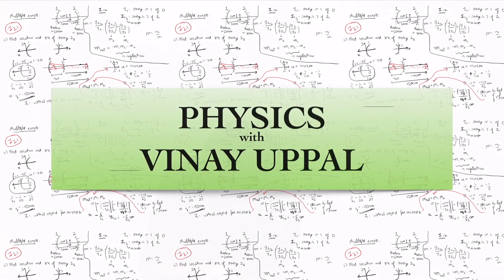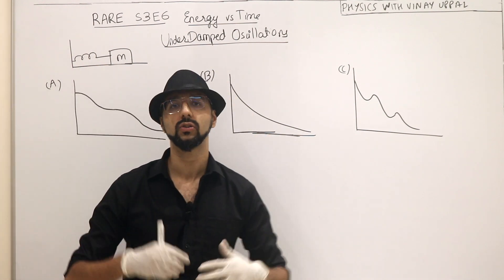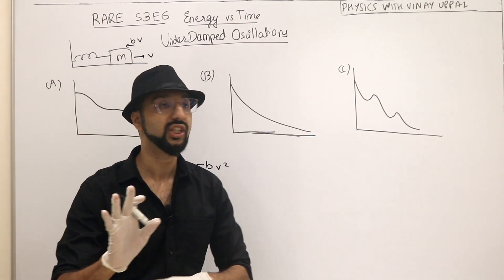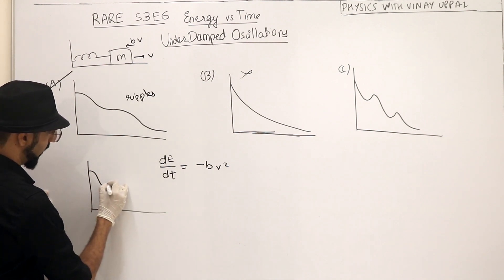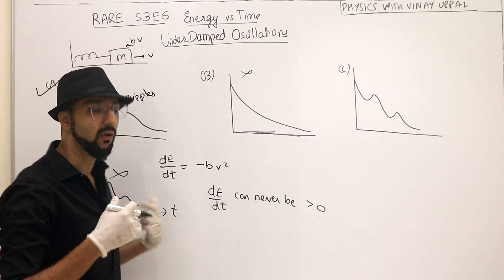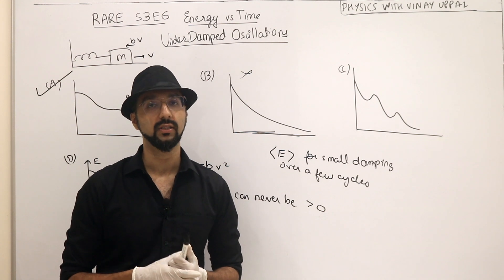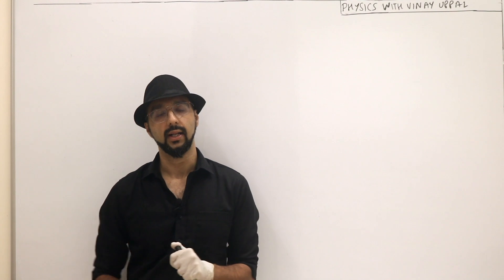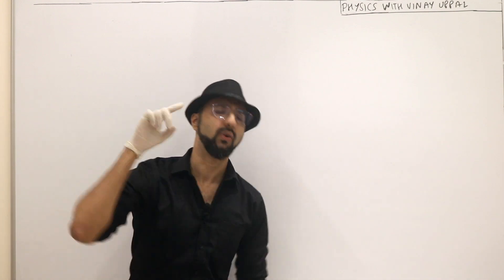RARE S3E6: 87% students GOT THIS WRONG! Energy in Damped Oscillations. New Topic. Jee Advanced 2023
For those who do not have enough time to enrol for full crash course, you can now
It has all the UNIQUE CUTE METHODS and RLC Series with DC Source which has been newly added to JEE Advanced.

Check out the full reviews and more on the Crash Course

You can visit vinayuppal.com to enroll for courses.

Visit vinayuppal.com for the popular Gamechanger Lectures